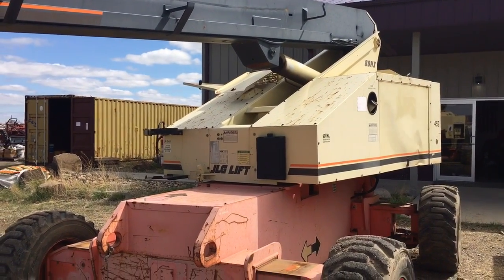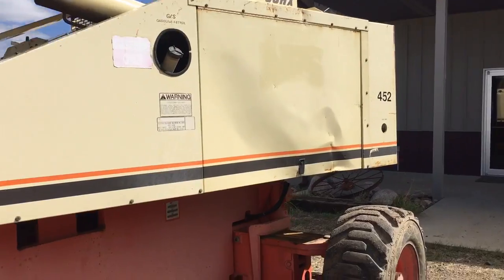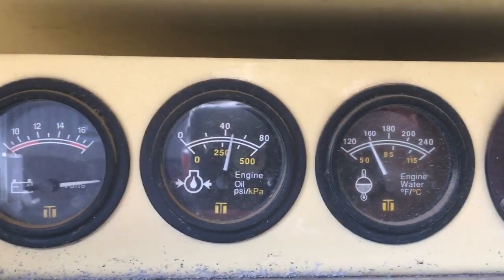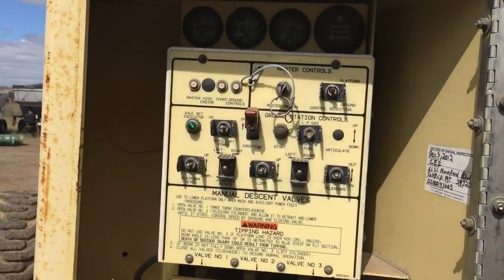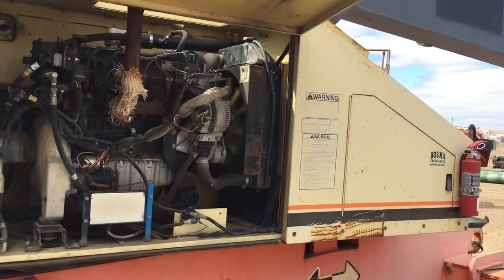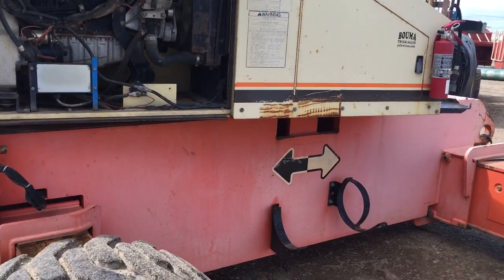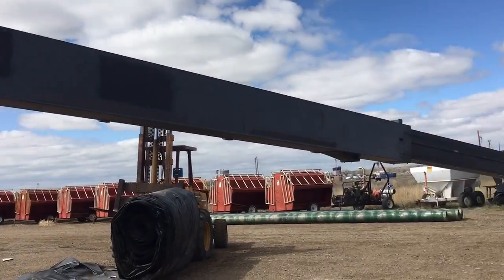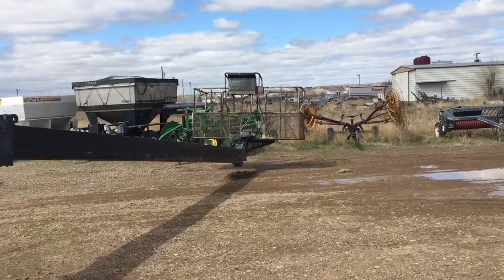JLG Man Lift Model 80HX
Sells Sunday May 08 online in Miles City, MT

Lift seems to work great!